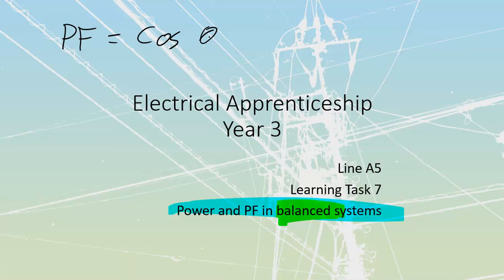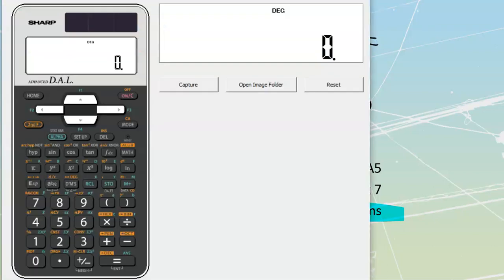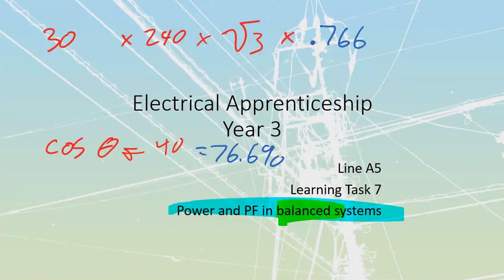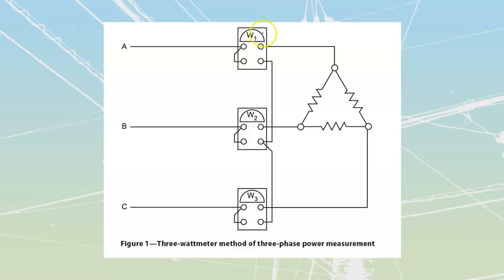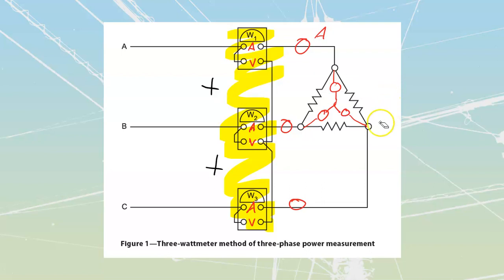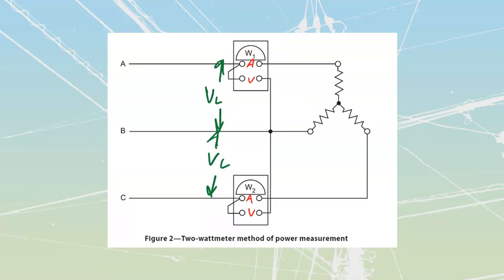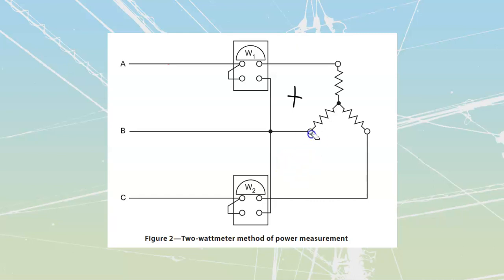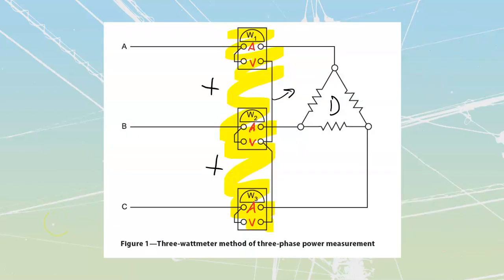Watts and Power Factor in Balanced circuits - L3 A5 LT7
Watts and Power Factor in Balanced circuits